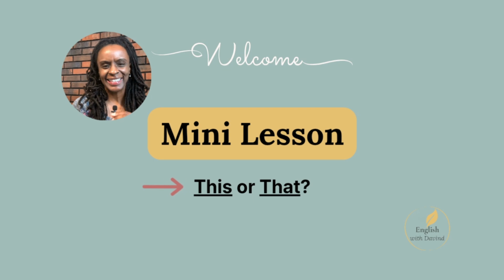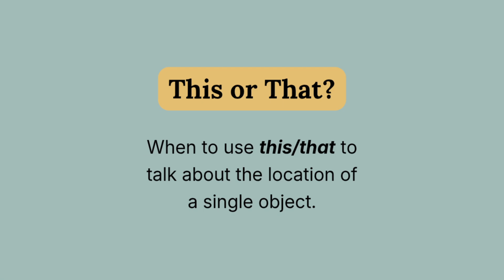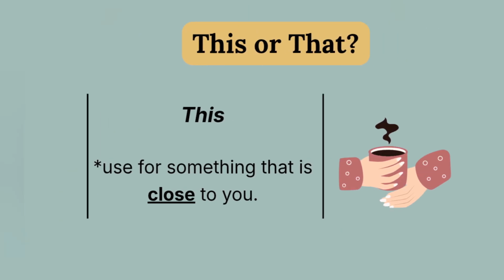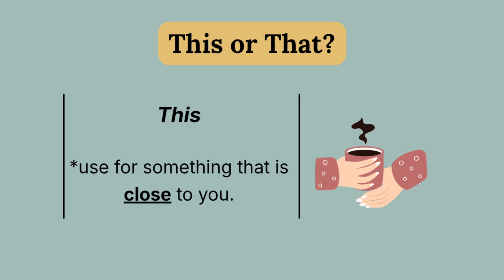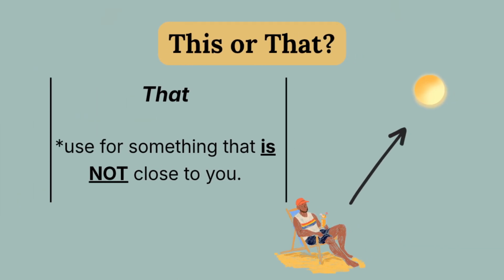When to Use This or That | Mini English Lesson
Do you want more practice?

Welcome English friends!  In this quick, mini lesson I teach you when and how to use "this" and "that" in a sentence.